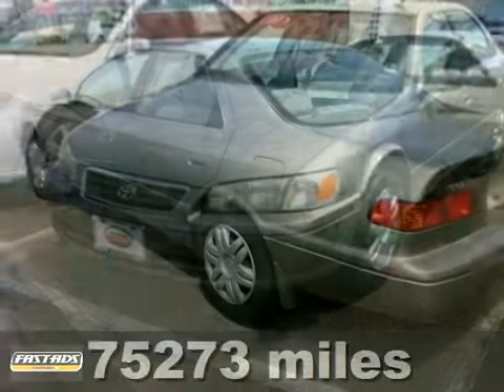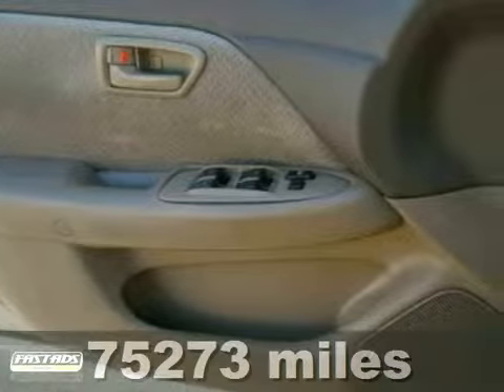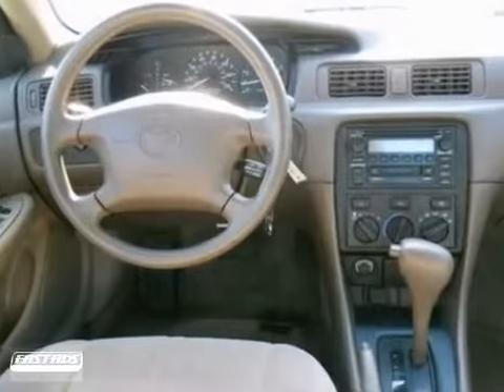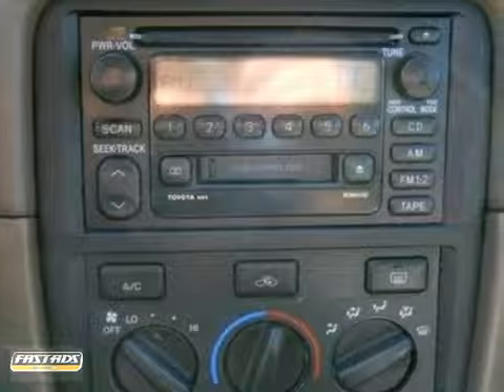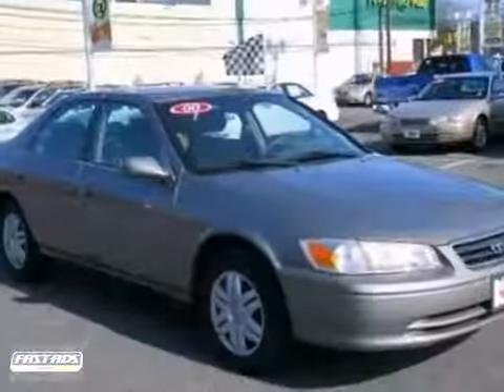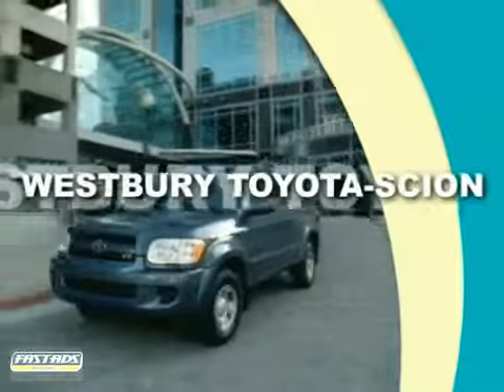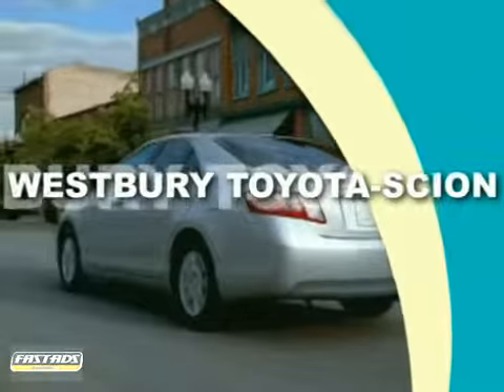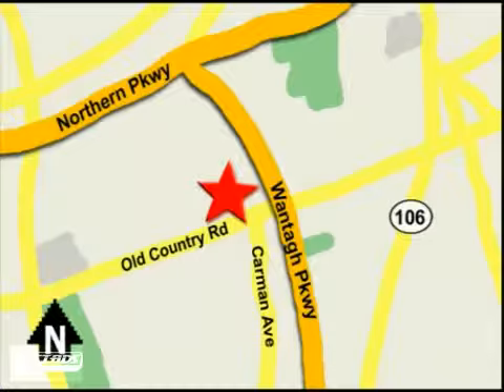2000 Toyota Camry YU688453 in Hicksville NY Long_Island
If you are looking for real value on a great used car, Westbury Toyota Scion invites you to come in and test drive this 2000 Toyota Camry, stock# YU688453. We are conveniently located near Hicksville NY Long_Island New York, NY and known for our great selection, reliability and quality. Come take a look at this 2000 Toyota Camry today.

1121 Old Country Road
Hicksville NY Long_Island New York NY, 11590

Great car for all seasons!!! What a price for a 0!!! Be the talk of the town when you roll down the street in this good-looking 2000 Toyota Camry. Fight back at the gas crunch. Turn your nose up at the fellas over in the middle east everytime you drive by the gas pumps!!! No two offers can be combined!!! Dealership not responsible for typographical errors. Must finance 80% through dealer. Save up to $1,200!!! Westbury Toyota has NO HIDDEN FEES!!! OPTIONS and FEATURES This vehicle comes equipped with Air Conditioning, Cruise Control, Power Steering, Power Windows, Power Door Locks, Tachometer, Tilt Steering Wheel, Driver Airbag, Passenger Airbag, ABS Brakes, Rear Defogger, AM-FM, Cassette, CD Player, Cloth Interior Surface, Overhead Console